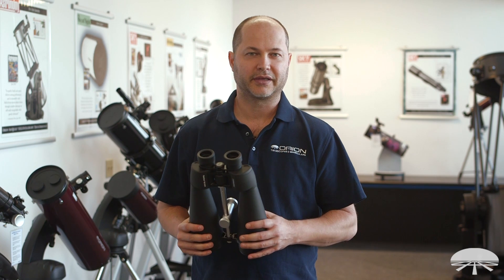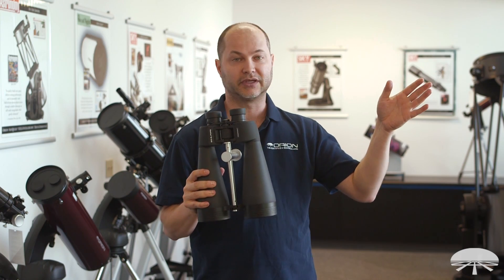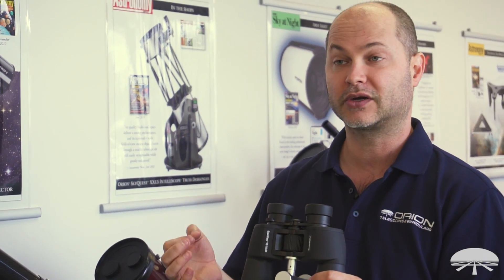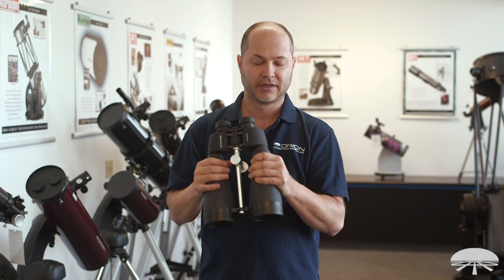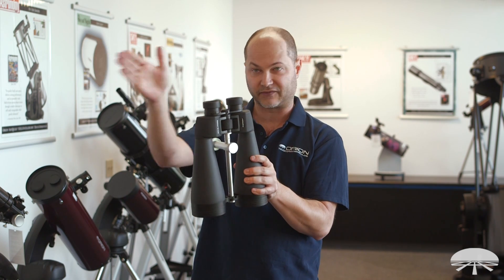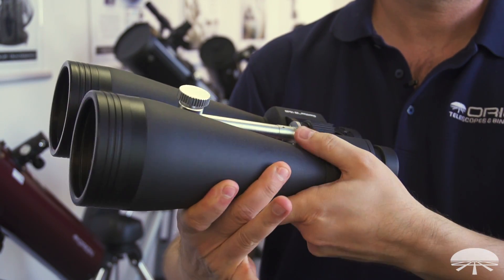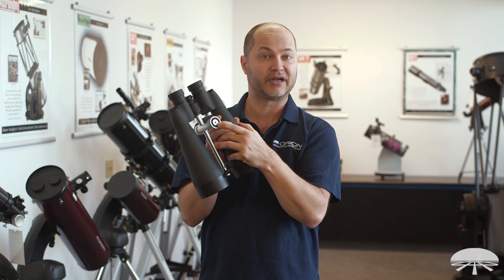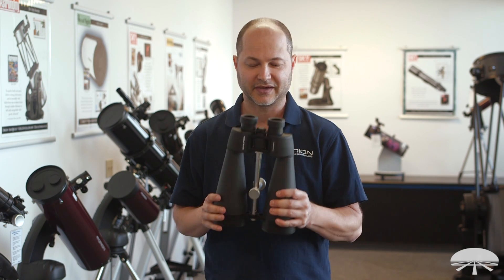Overview of the Orion GiantView ED 16x80 Waterproof Astronomy Binoculars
Large 80mm ED lenses pull in an immense amount of light

These binoculars combine a large 80mm aperture with Extra-low Dispersion (ED) glass lenses for bright, exceptionally clear, true-color views of the night sky. Not to mention these binoculars work equally well for long distance daytime viewing. All of this in a waterproof body, with BAK-4 prisms, robust mechanical construction, and a solid pier tripod mounting system. And all these features for a very reasonable price.

You'll understand the combination of large aperture and ED lenses the first time you scan the Milky Way — pinpoint stars, with exceptional contrast against a dark background. Fully Multi-Coated surfaces provide the brightest possible images, and with 21mm of eye relief, even eyeglass wearers can view the entire field of view. And these binoculars boast a 4.0° field of view for scanning the skies, or watching distant wildlife.

The sturdy aluminum alloy binocular body with a second hinge between the objective lenses provides a solid, well collimated mechanical system. Glare-threaded and blackened interiors provide even more contrast with less light scatter. The built-in tripod mounting bar attaches securely to a standard photographic tripod, and each binocular comes with lens caps, neck strap and a soft carry bag.

This video provides an overview of our GiantView ED 16x80 Waterproof Astronomy Binoculars. We offer several other Waterproof Binoculars, many of which are described in these videos.